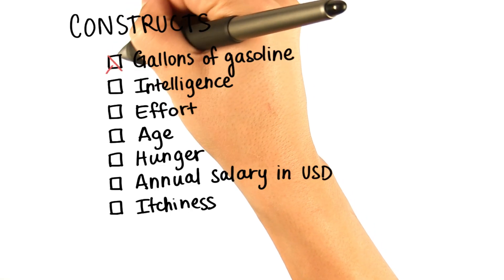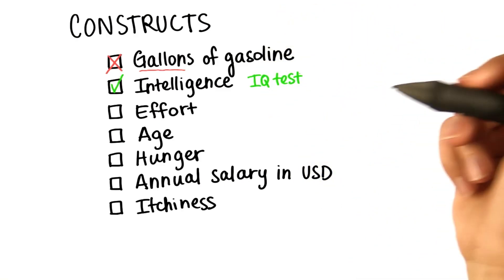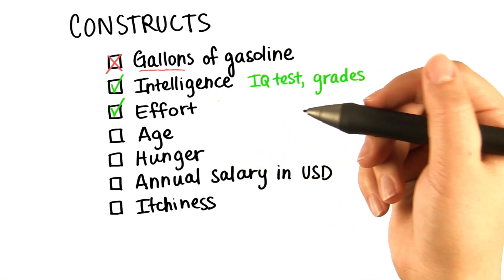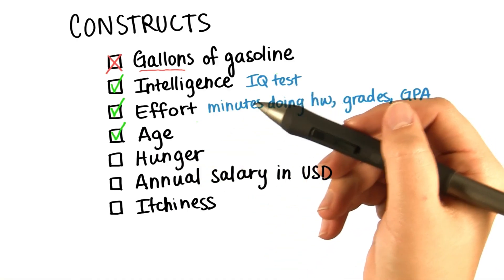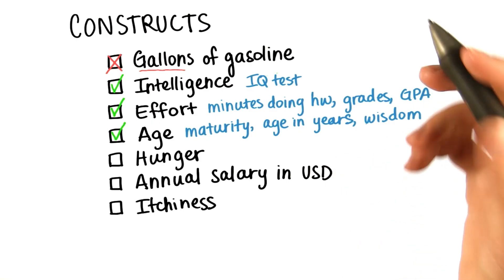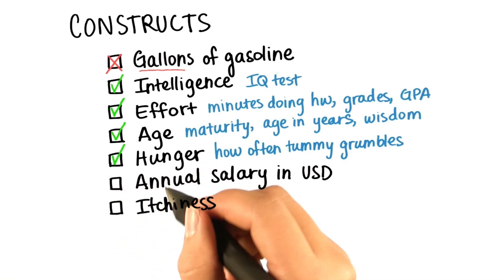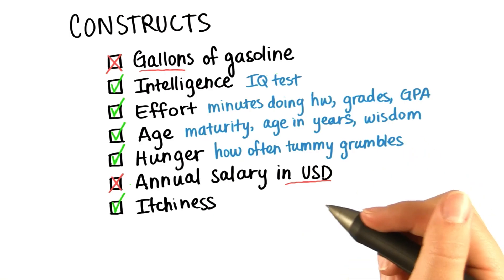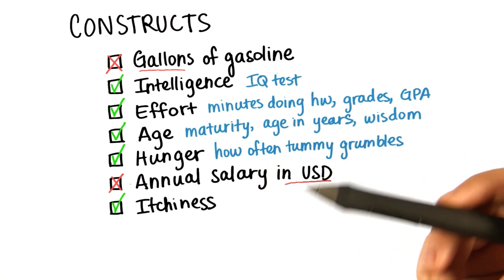Constructs - Intro to Descriptive Statistics